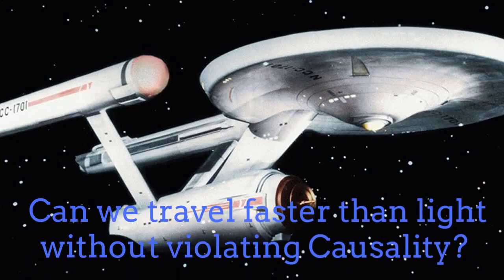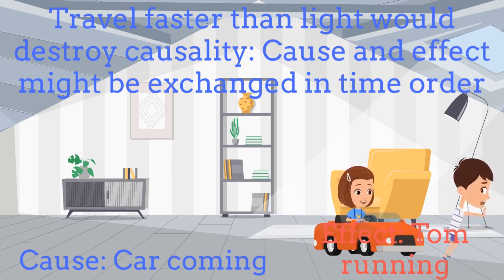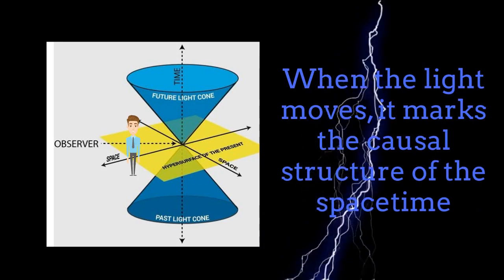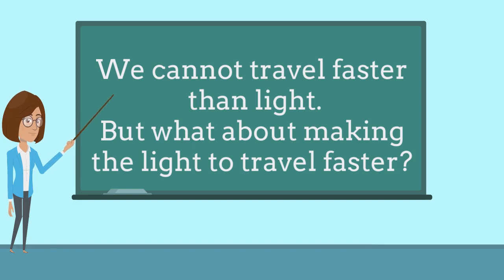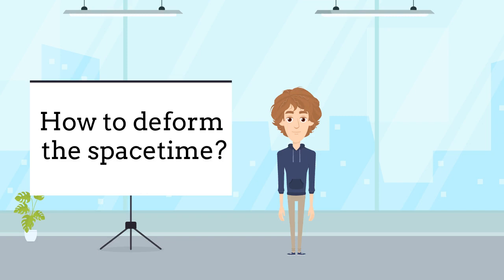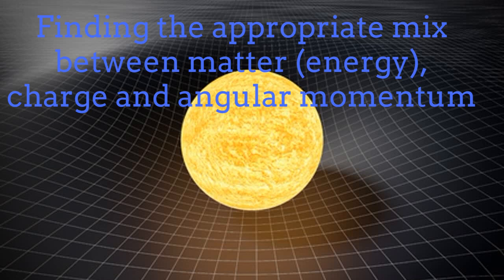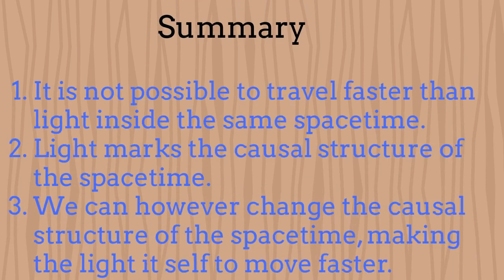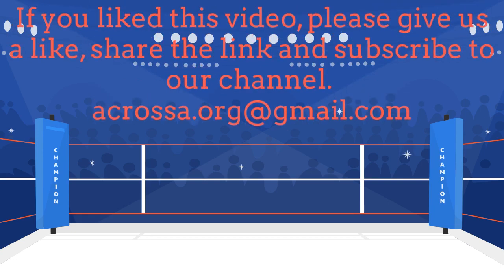Can we travel faster than light without violating causality?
In this video we explain that although we cannot travel faster than light, we can still deform the causal structure of spacetime, such that we can make the light to travel faster, and as a consequence, we could also travel faster correspondingly, but still respecting causality. This means that changing the causal structure of spacetime is our only hope for dominating the extragalactic trips. Here we explain in a very general way, which quantities must to be introduced or modified over the spacetime in order to change its causal structure.